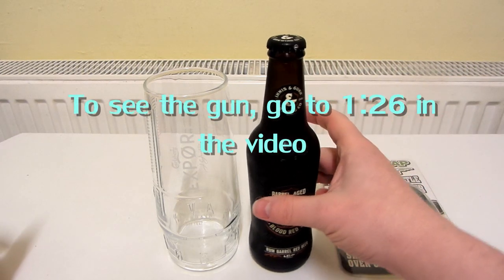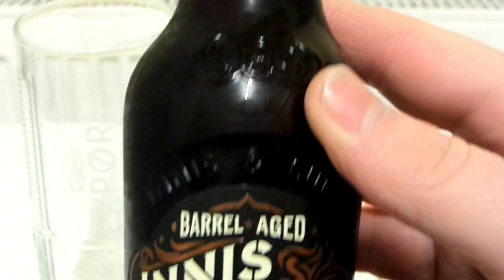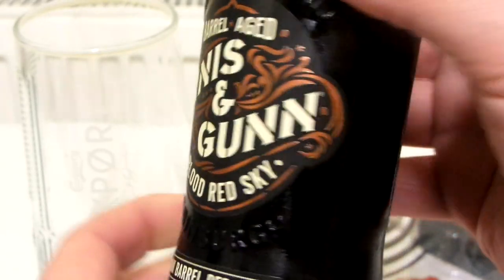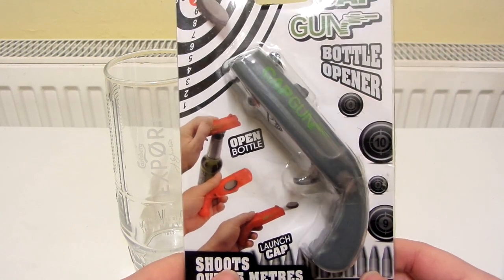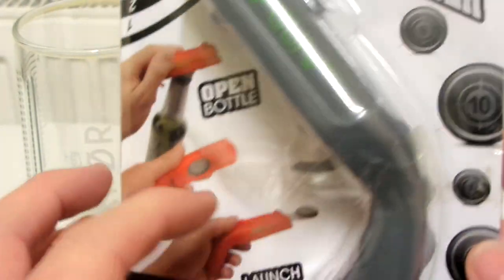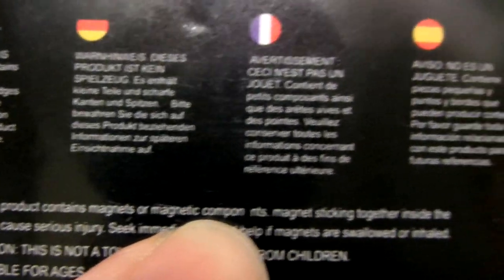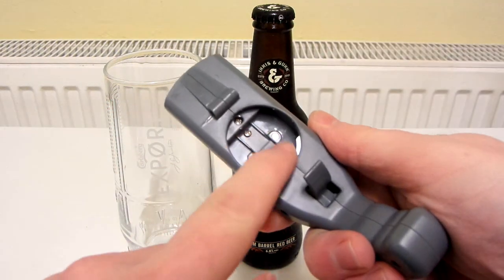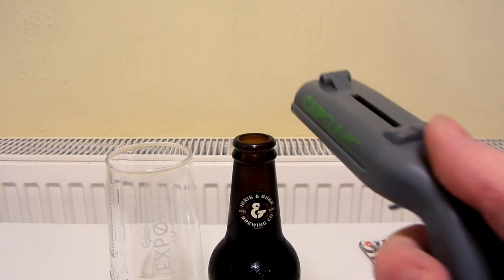Cap Gun Bottle Opener And Barrel Aged Innis & Gunn Blood Red Sky Review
In this video I show a cap gun bottle opener and I review an alcoholic drink called Innis & Gunn Blood Red Sky